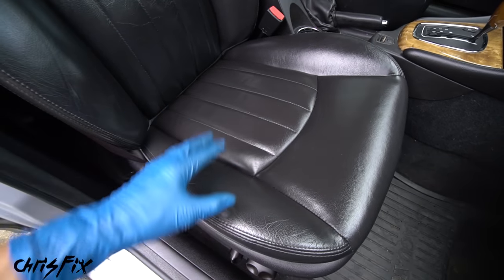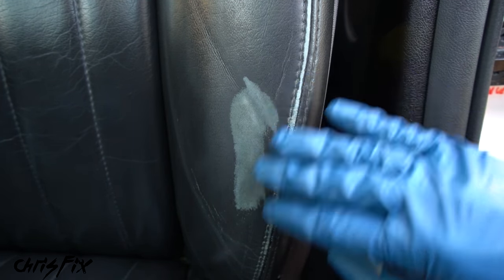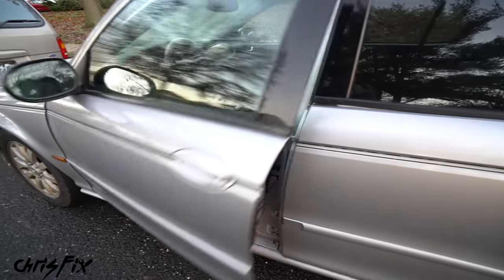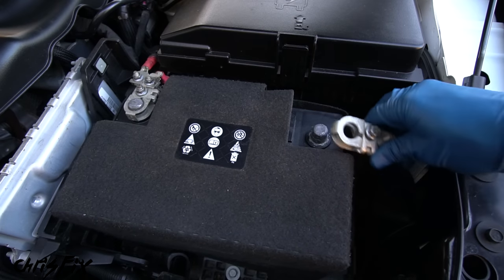How To Super Clean Cloth and Leather Seats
Learn how to clean and detail stained cloth and leather seats in your car.  In this video I show you how to clean really dirty cloth seats with mud and stains in them as well as slightly dirty cloth seats which still need to be cleaned! I will also show you how to clean leather seats and use the corect leather cleaner and leather conditioner. The Super Clean series is about attention to detail so not only are we cleaning the interior but we are protecting it.

The key to SuperCleaning the interior is using detailing brushes, a good vacuum, and just paying attention to the little details.

Extractor Vacuum
Leather and Vinyl Cleaner and Conditioner kit
Microfiber Towels
Steam Cleaner